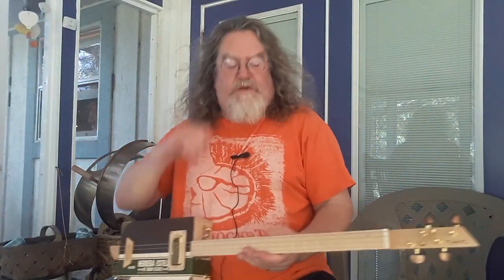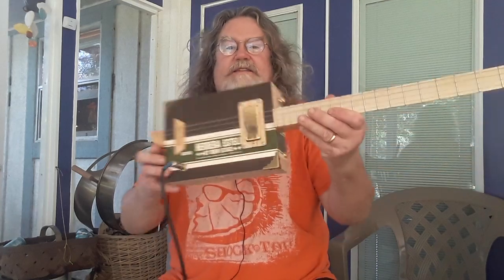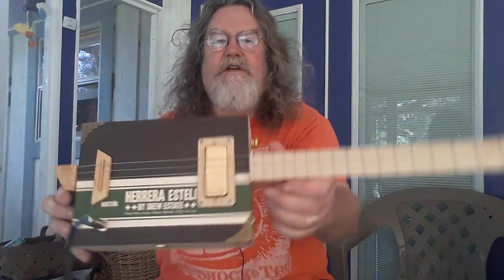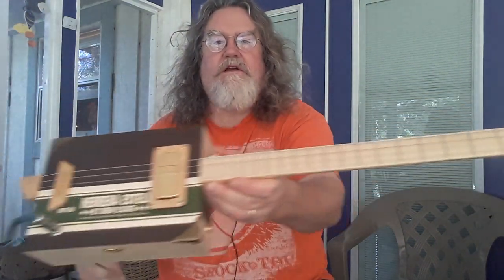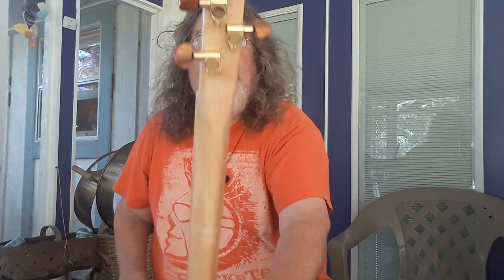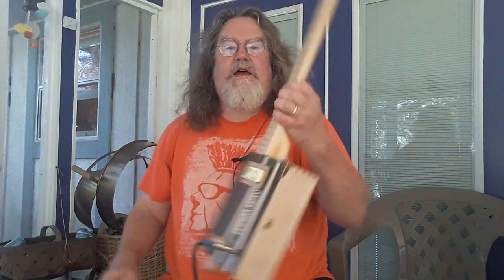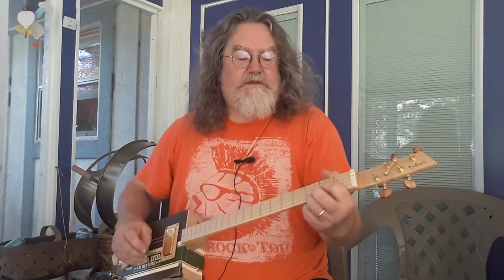Herrera Estella Electric Cigar Box Guitar by D-Art Homemade Guitar Co.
Hi folks, thank you for visiting. I'm Dale and I make handmade cigar box cigars and ukuleles, from the cutting and shaping of the necks to the fret work and electronics. It is all done by me. I feel that the quality of the fret work is the most important part of the play ability of the instrument and I strive to make it right. The looks are secondary especially when using recycled boxes, the little imperfections gives them uniqueness and character. I offer a quality product at a reasonable price.

This beauty is made from a Herrera Estella cigar box.
It has a maple neck and maple fret board with a bone nut.
25" scale length with 20 medium frets.
Gold Snake Oil mini-humbucker pickup
Ernie Ball Super Slinky A thru B strings.
Gold pearloid closed back tuners.
Plays and sounds great.

Link to my Reverb shop to see what's available

Dale